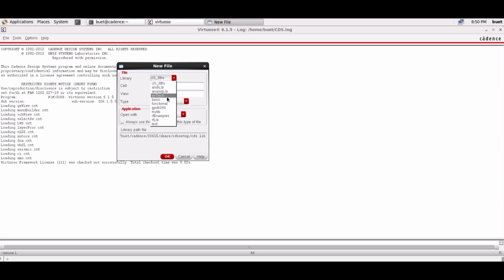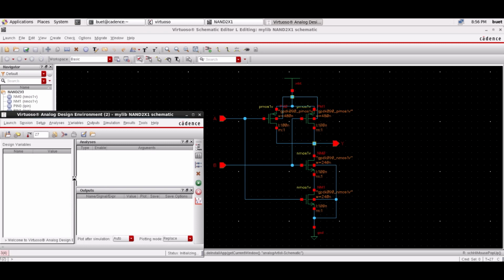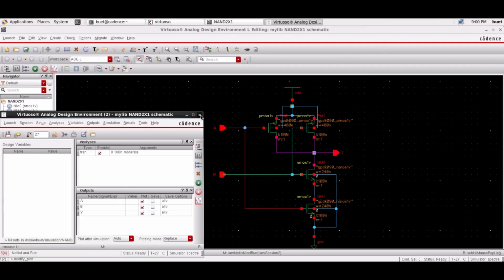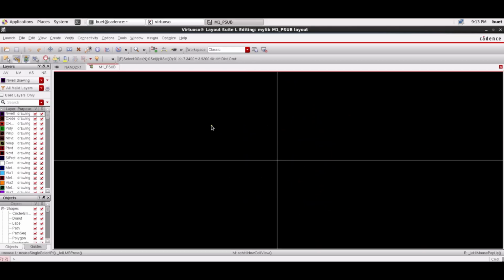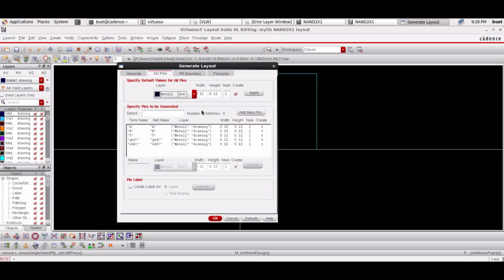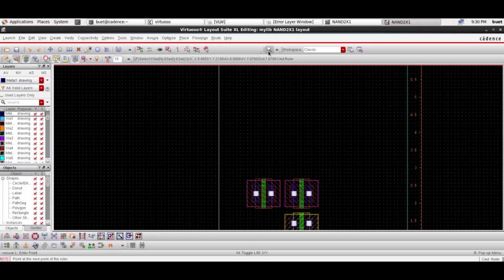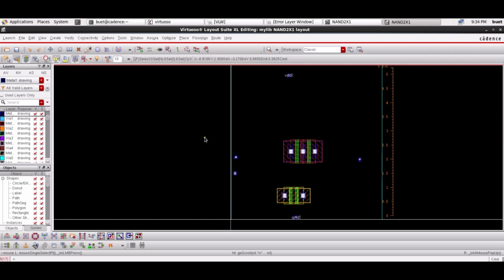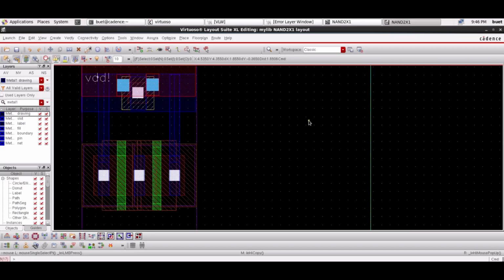How to extract layout using virtuoso XL (2 input NAND gate example): VLSI Systems Lab Series 4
In this video, we’ll guide you through the process of extracting layout from a circuit using cadence virtuoso layout XL. This will be based on 2 input CMOS NAND gate.This tutorial is perfect for beginners or those looking to sharpen their skills in custom IC design. Join us as we continue our VLSI Systems Lab series!

Topics Covered:
- Creating schematic of 2 input NAND gate
- Creating a symbol view from schematic of NAND gate
- Creating GND and VDD taps for NMOS and PMOS
- Extract Layout from virtuoso layout XL
- Connect all layers and perform important checks

Whether you're a student or a professional, this tutorial will help you master essential layout skills for VLSI design.